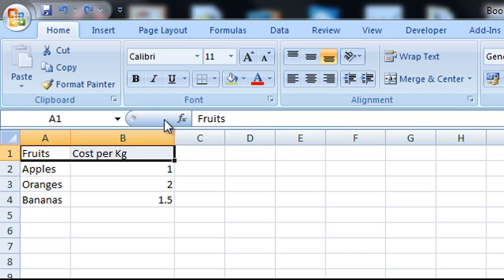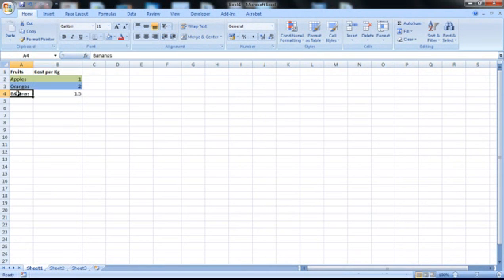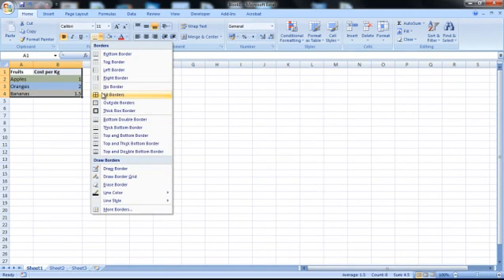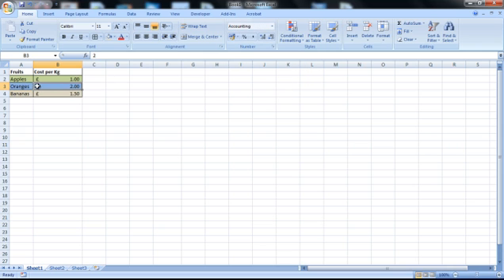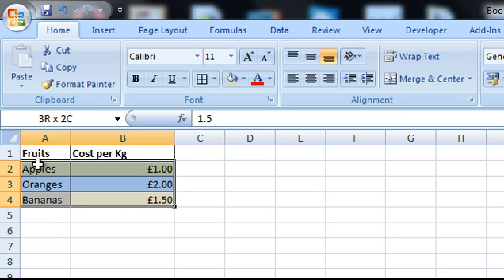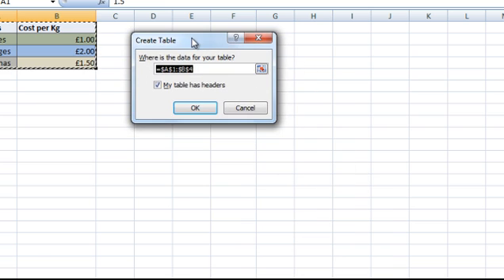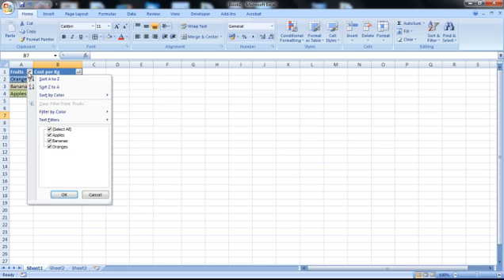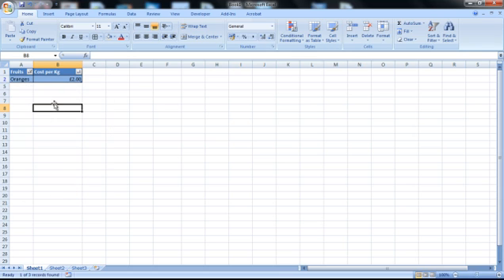How to Sort and manage Data in Excel for dummies for beginners